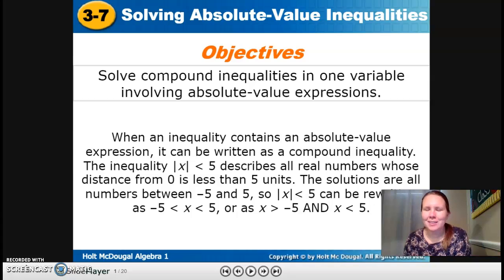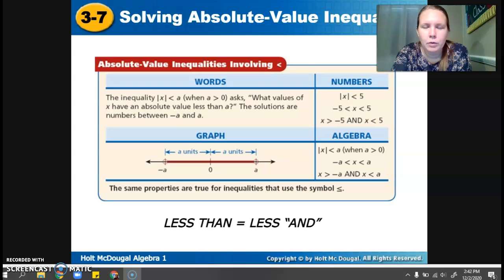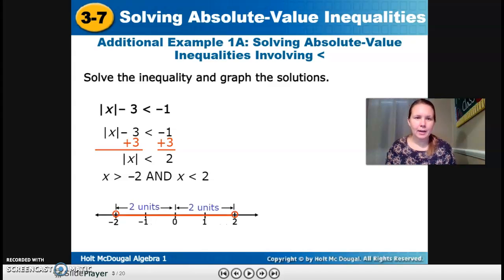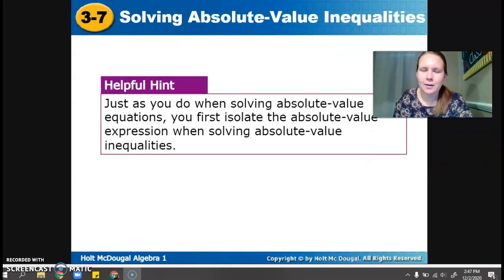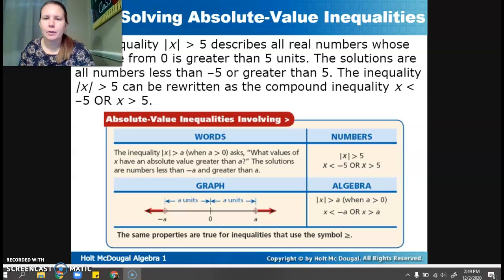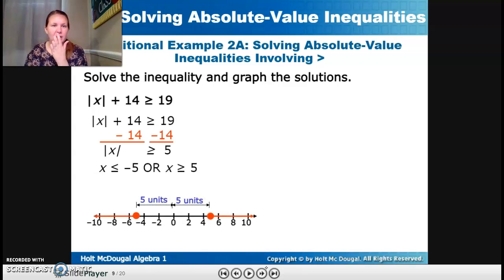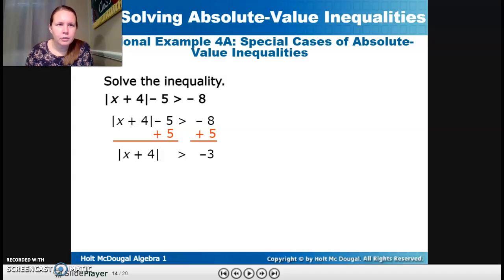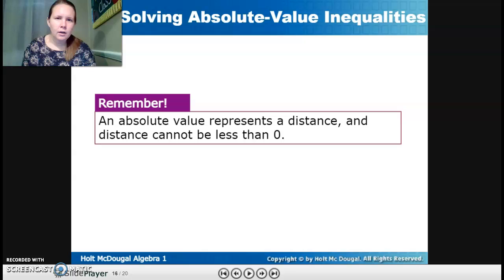Algebra 1- Lesson 3.7